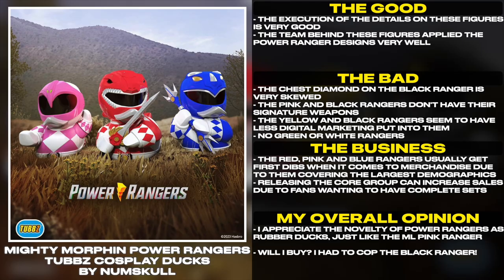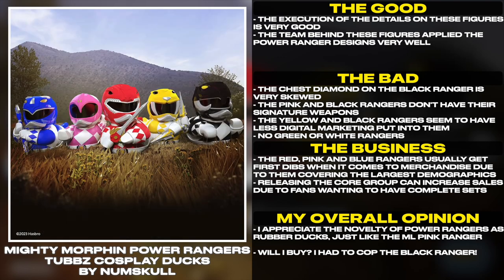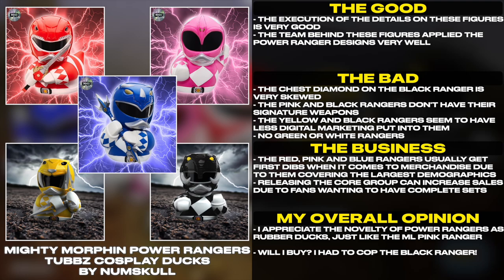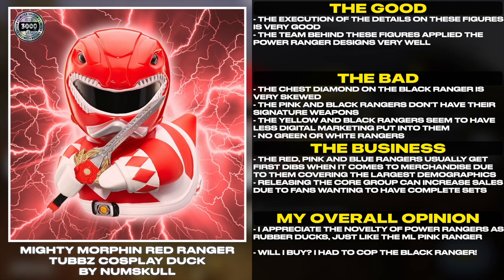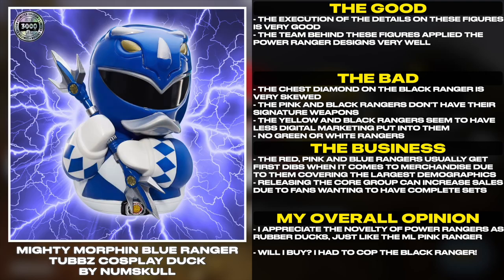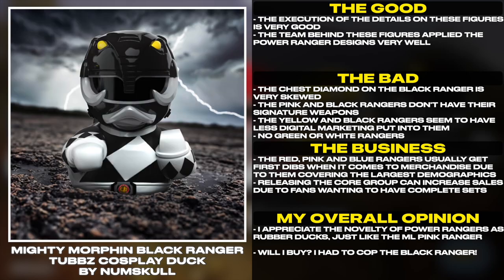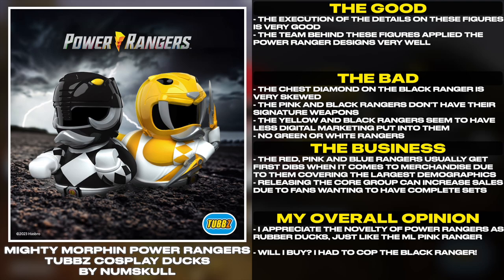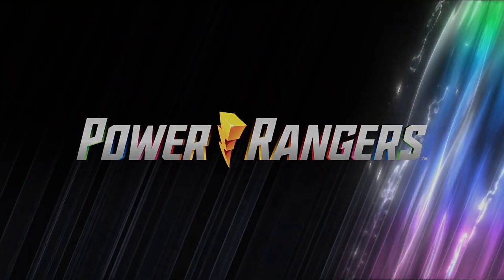Mighty Morphin Power Rangers TUBBZ Cosplay Ducks by NUMSKULL | Tales From The Grid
Mighty Morphin Power Rangers TUBBZ Cosplay Ducks by NUMSKULL